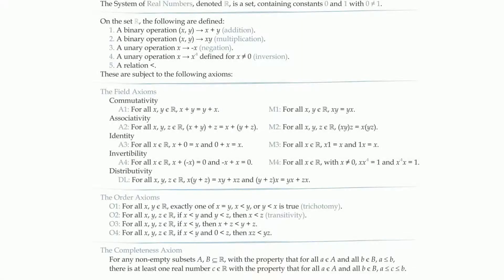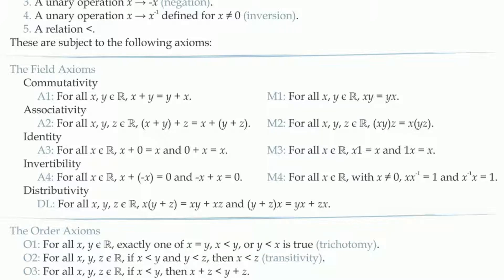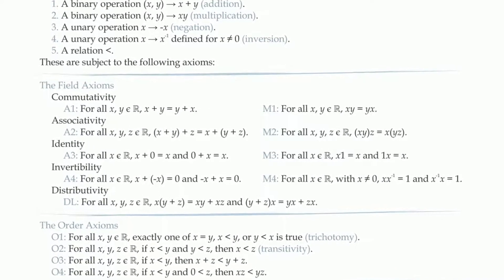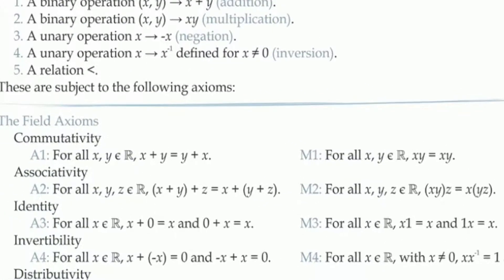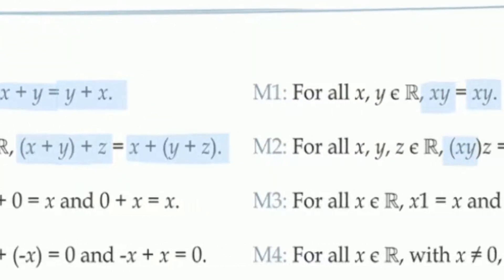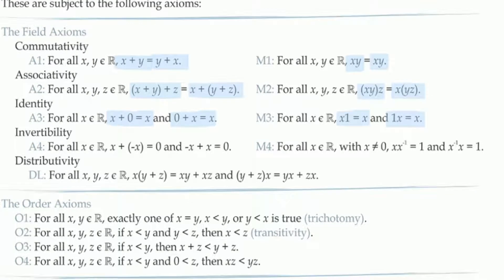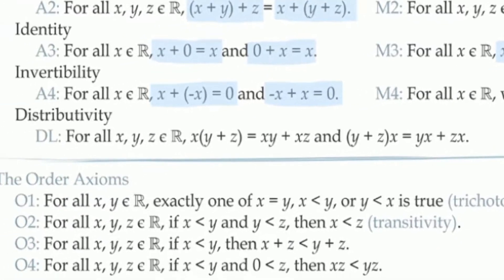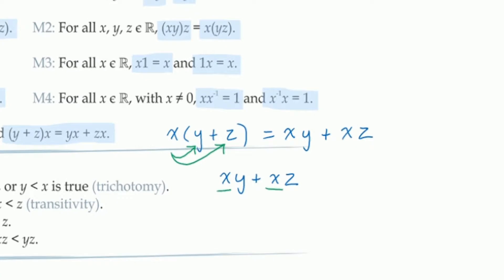Defining the Real Number System - Field Axioms